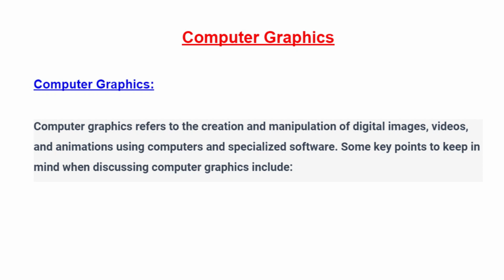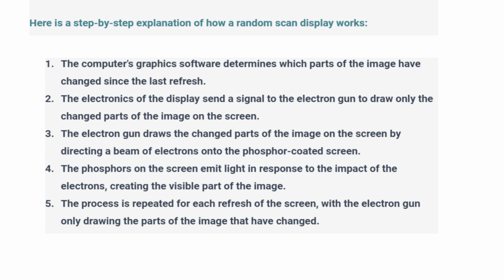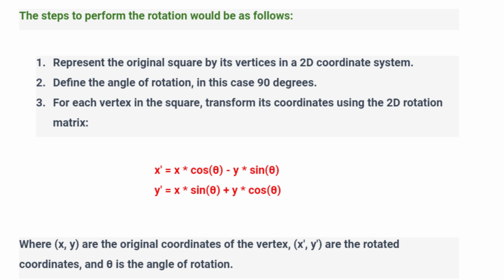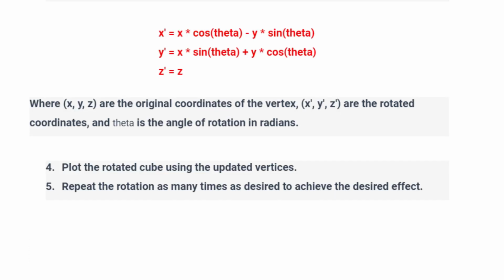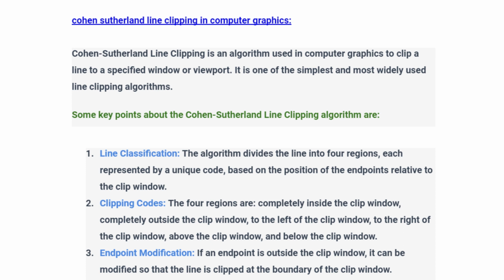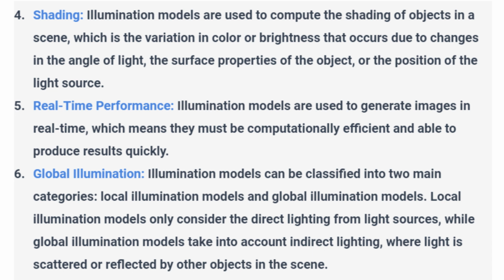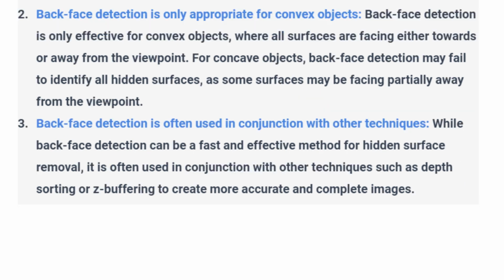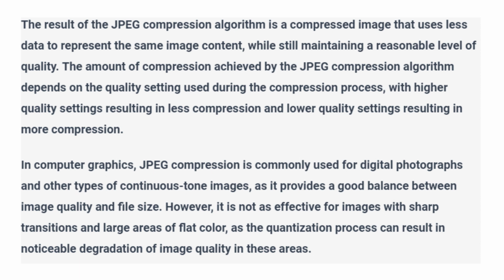Computer Graphics All Units | JNTU Education